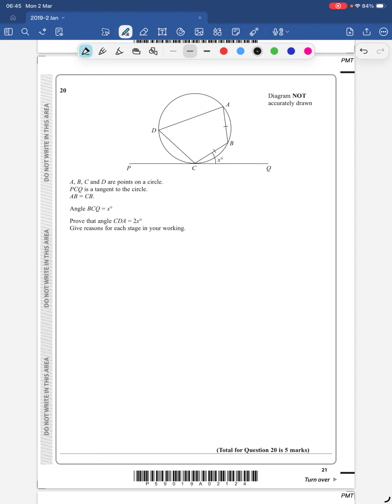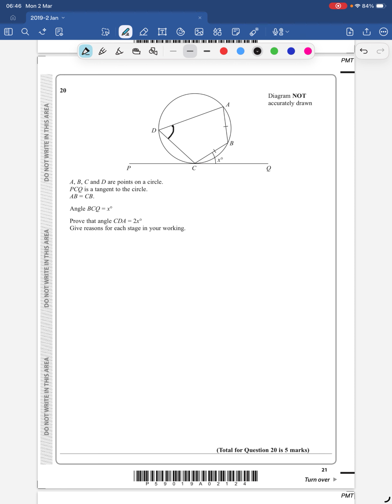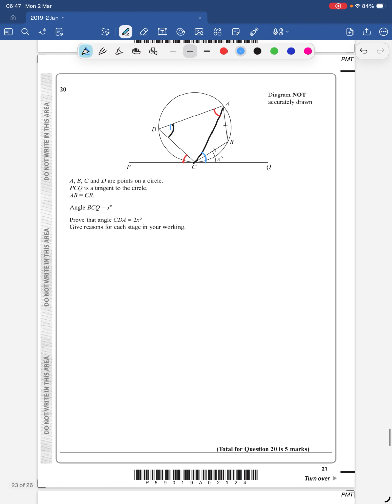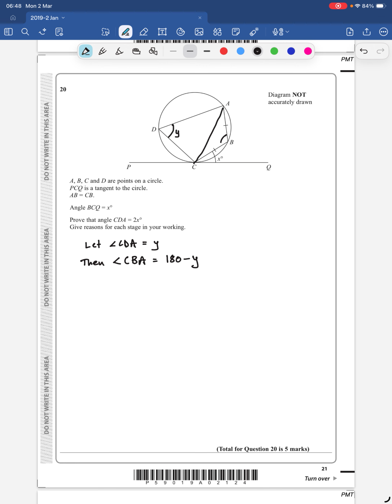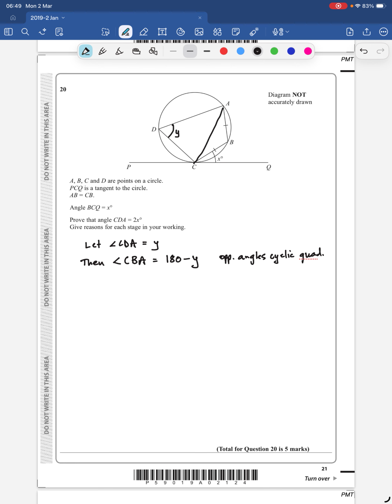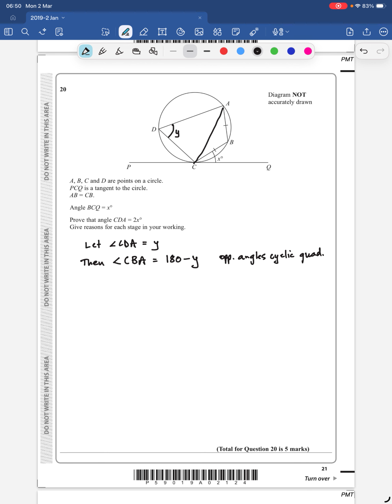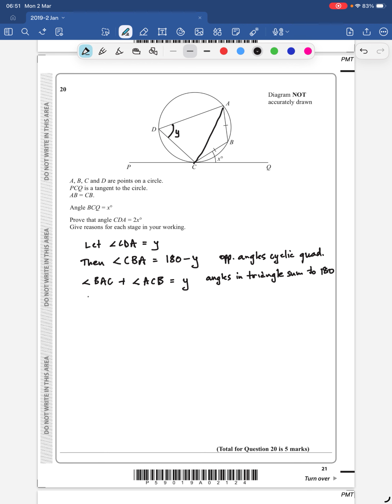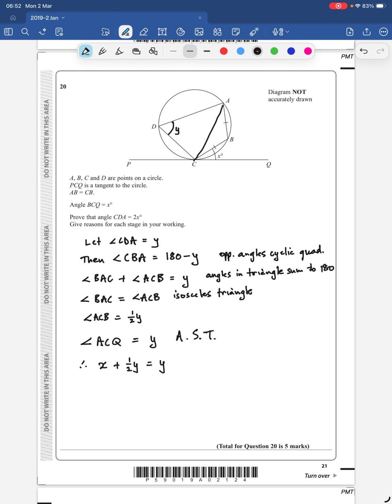2019 Jan 2HR Q20